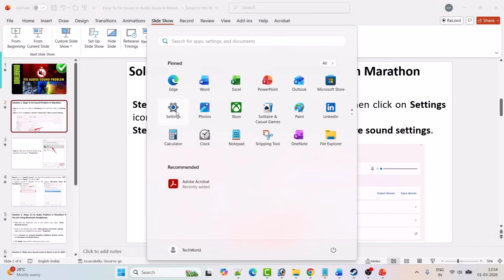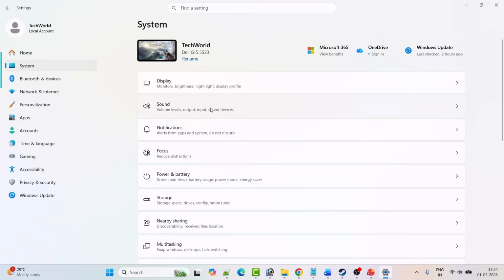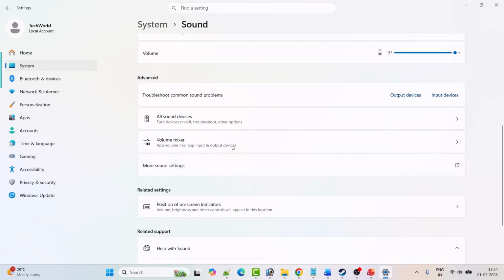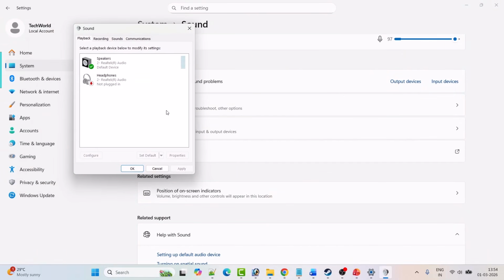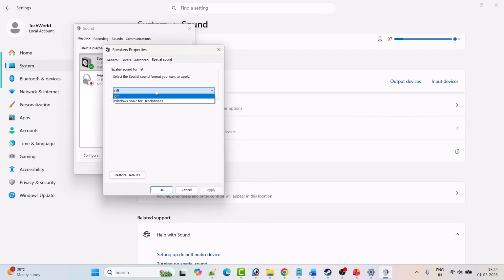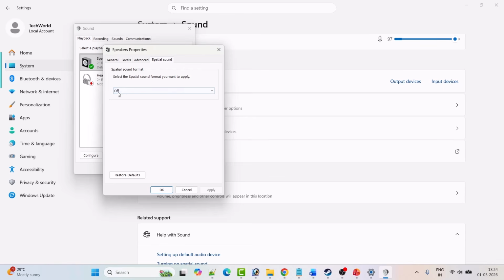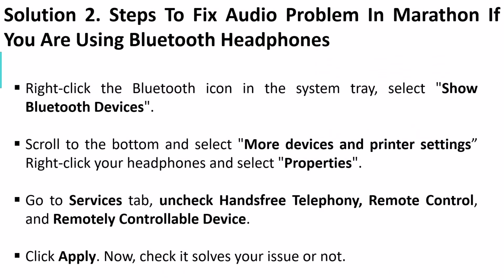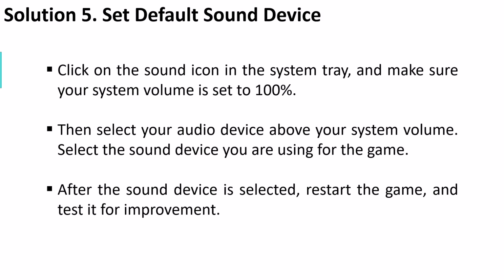How To Fix Sound or Audio Problems In Marathon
In This Video Guide, You Will Learn How To Fix Sound or Audio Not Working In Marathon. How To Fix The Sound Problem/Issue In Marathon. How to fix no sound bug in Marathon. Marathon: Fix Audio/Sound Not Working, Fix Crackling Muffled & Popping Audio in Marathon On PC,How to Fix No Sound/Audio in Marathon,Fix muffled Audio/Sound Issue With Marathon Game On PC,Fix Marathon choppy audio bug,Fix Marathon audio stutter,Fix Marathon Audio glitch.